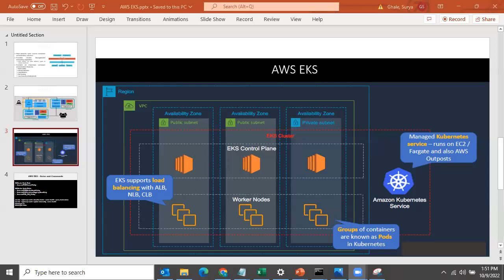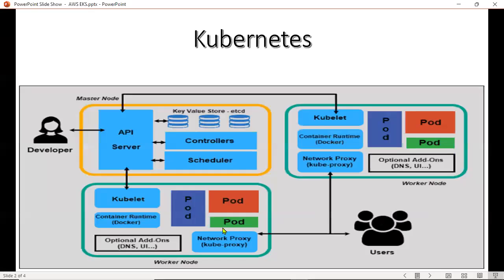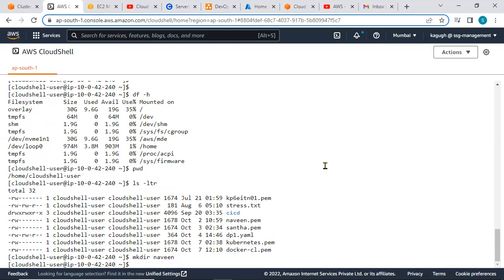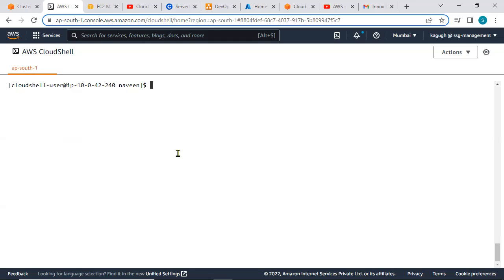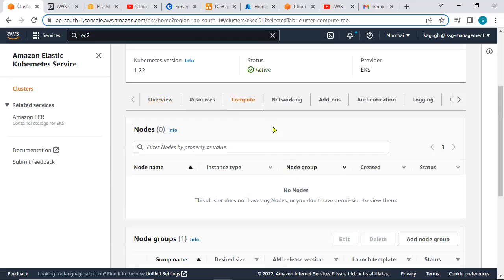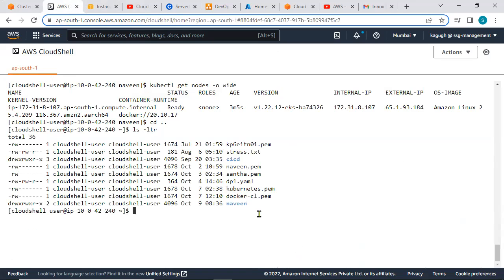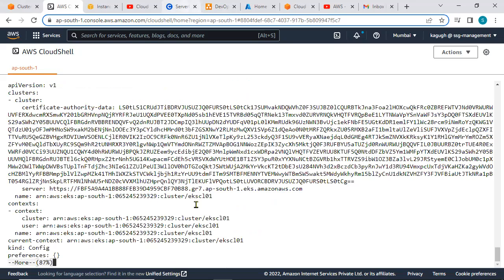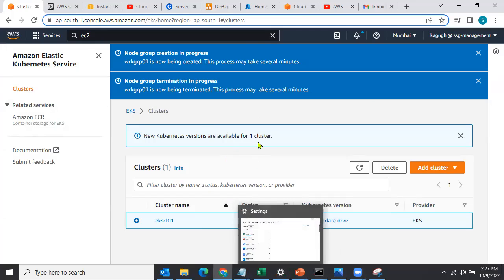AWS - Day - 21 - Video 1